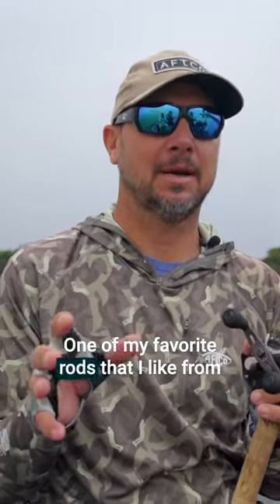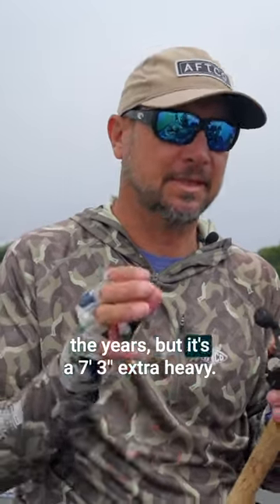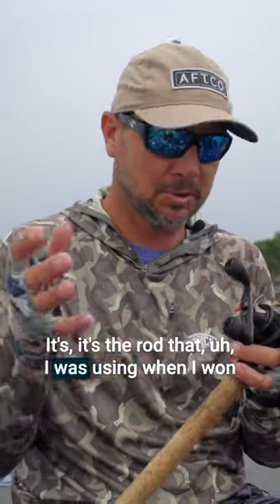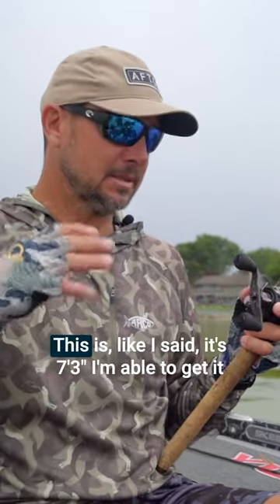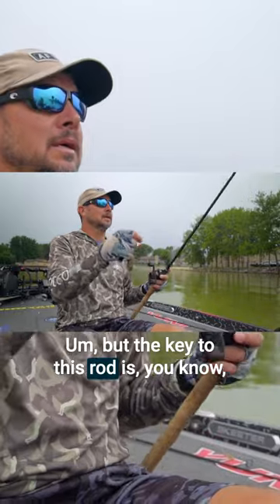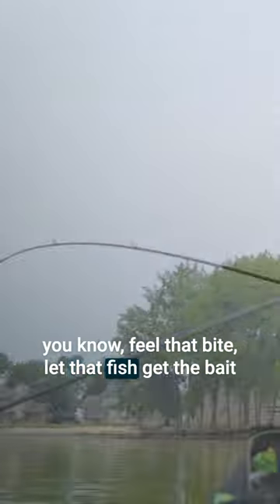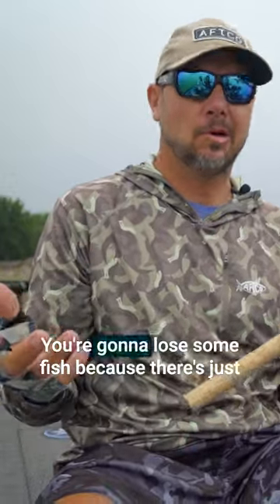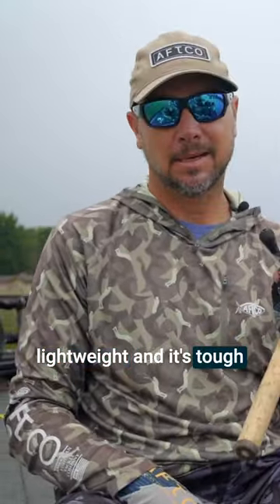Jason Christie's Favorite FALCON rod🏆